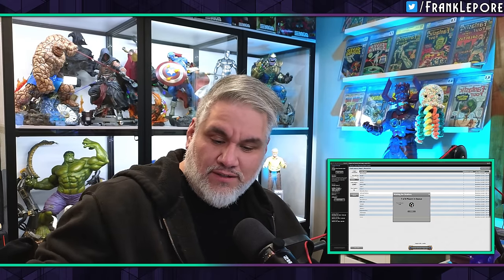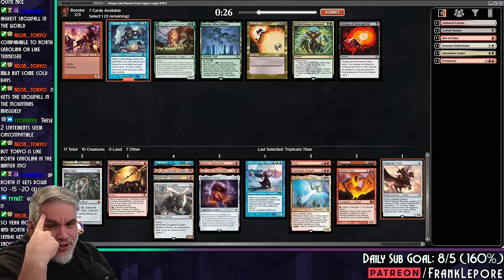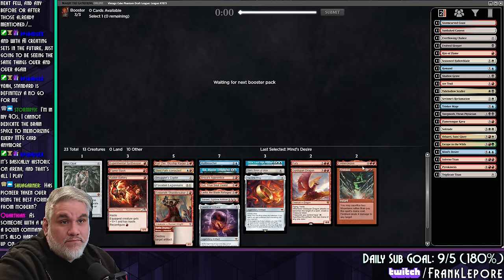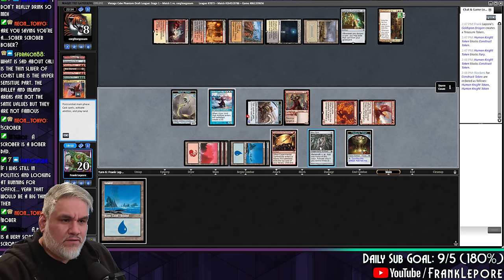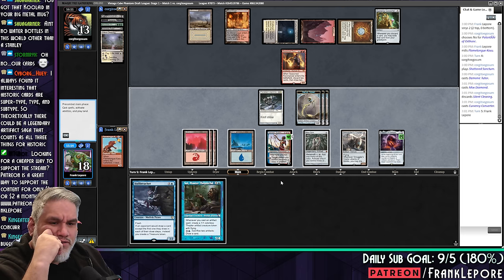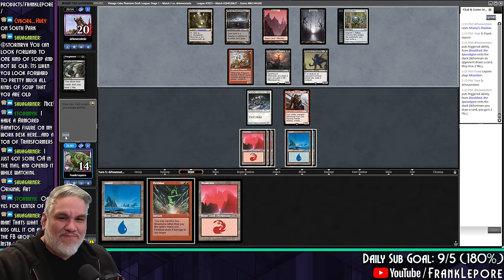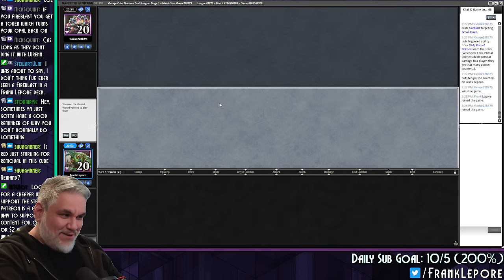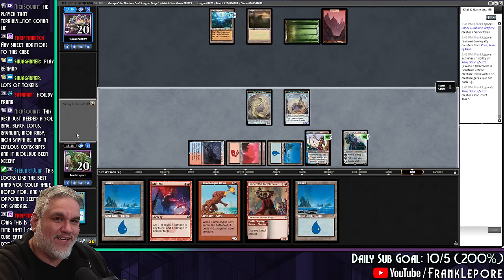Let's try out these new artifacts in the Cube. | Magic Online Vintage Cube Draft